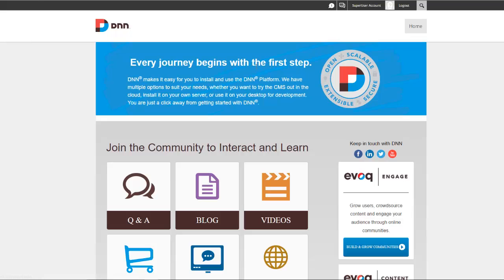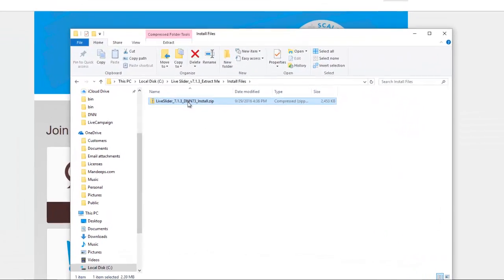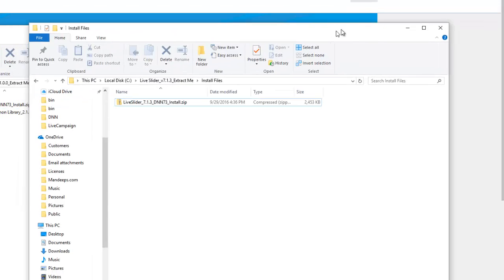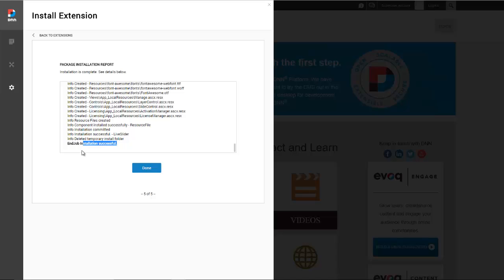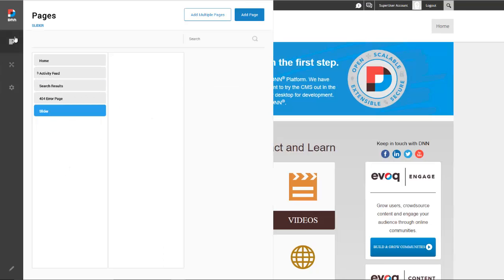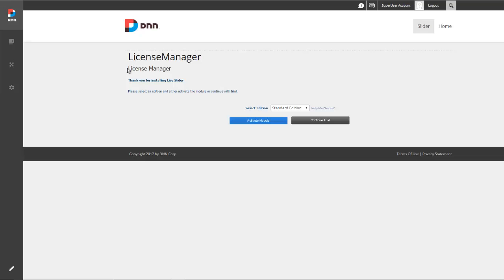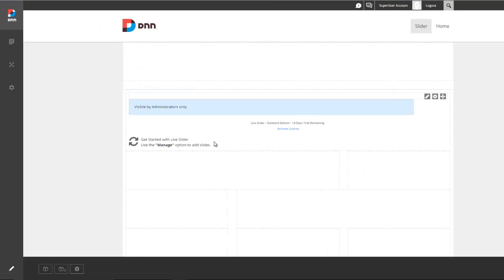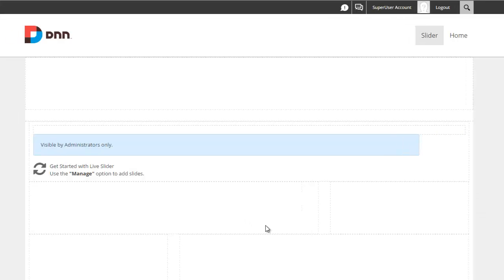Module Installation on DNN 9.x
Learn how to install and activate Mandeeps.com DNN Modules on DNN 9.x